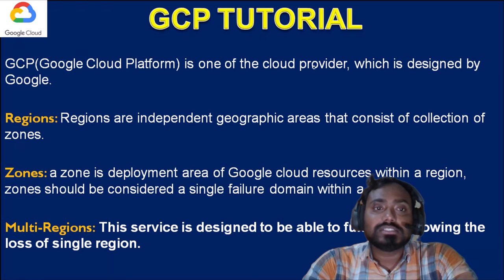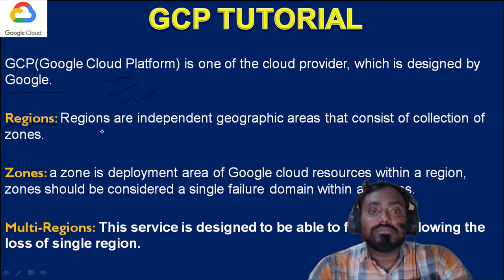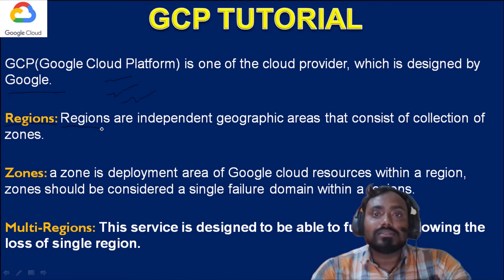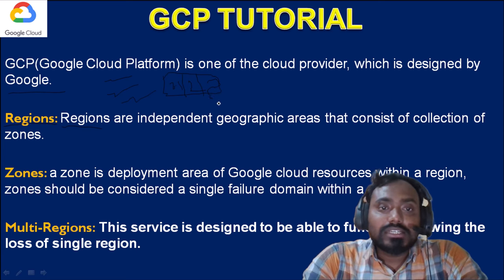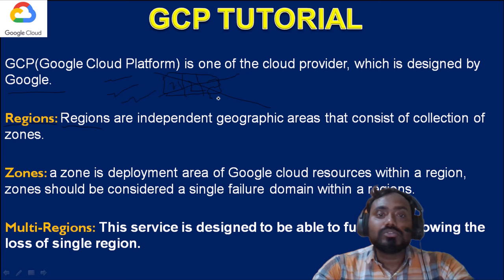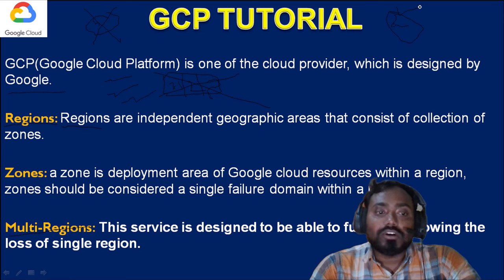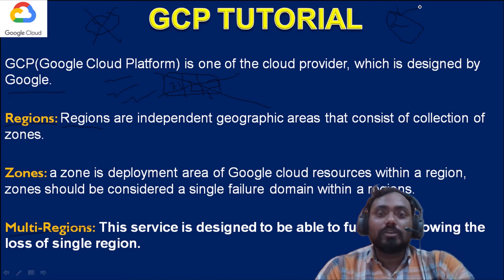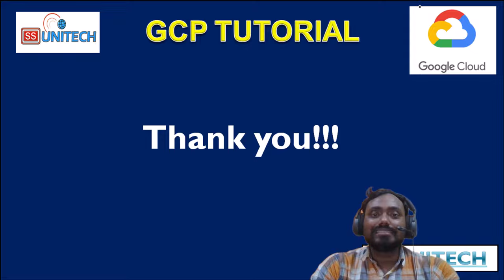1. Google Cloud Platform (GCP) tutorial | what is gcp | regions, zones, multi-region in gcp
👉 Note: Google has total 40 regions, 12 zones now and it's expanding over the time, NETWORK EDGE LOCATIONS are 187 and COUNTRIES AND TERRITORIES are 200+ and COMING SOON! Google Cloud will continue expanding into the following regions: Mexico, Malaysia, Thailand, New Zealand, Greece, Norway, Austria and Sweden.

👉In this video, I discussed about what is gcp (Google Cloud Platform).

👉In this gcp tutorial you will learn what is GCP for beginners, what is regions, zones and multi-region.

👉 What is the key benefit of multi-region over other options.

GCP(Google Cloud Platform) is one of the cloud provider, which is designed by Google.

Regions: Regions are independent geographic areas that consist of collection of zones.

Zones: a zone is deployment area of Google cloud resources within a region, zones should be considered a single failure domain within a regions.

Multi-Regions: This service is designed to be able to function following the loss of single region.